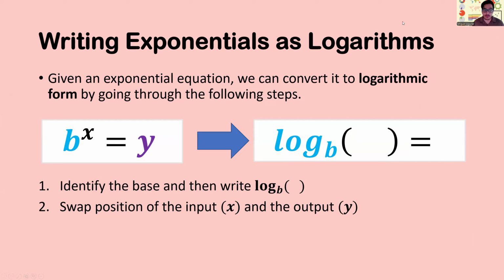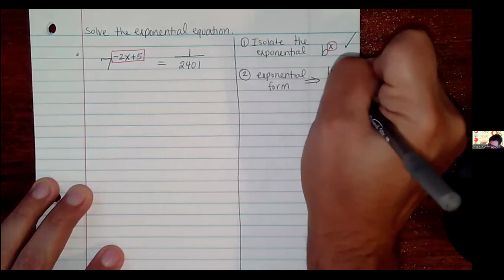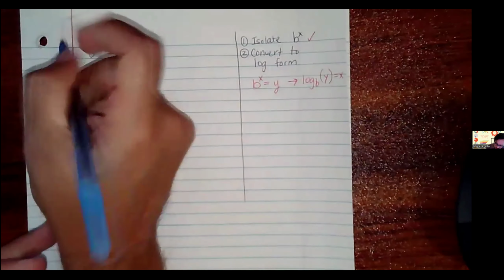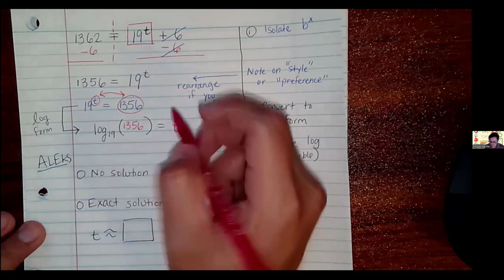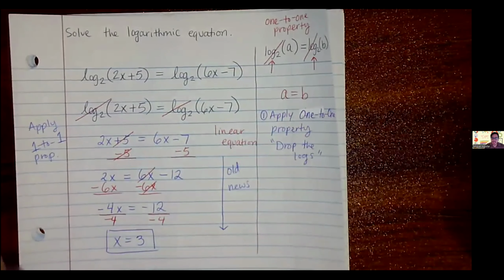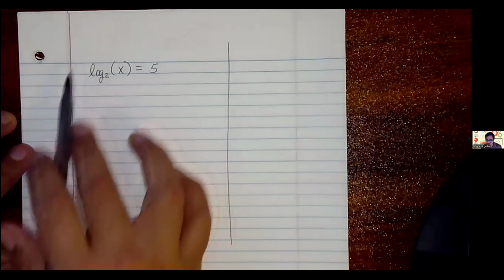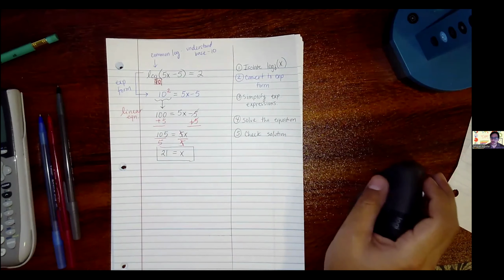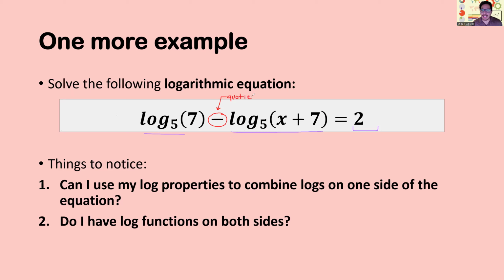Module 4 - Solving Exponential & Logarithmic Equations